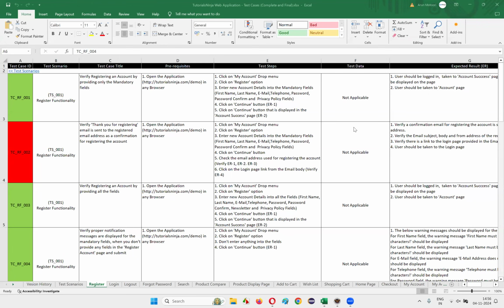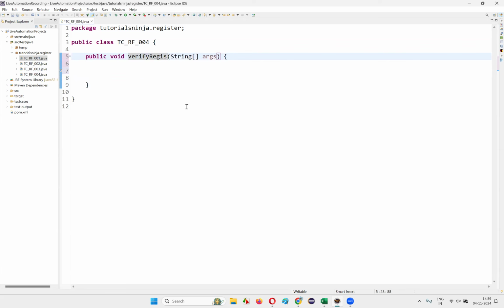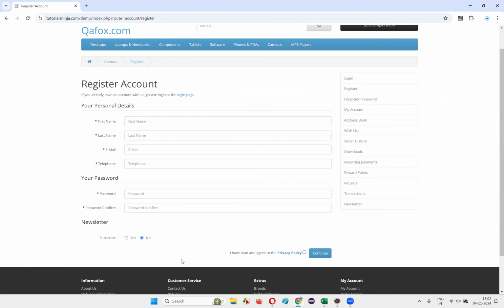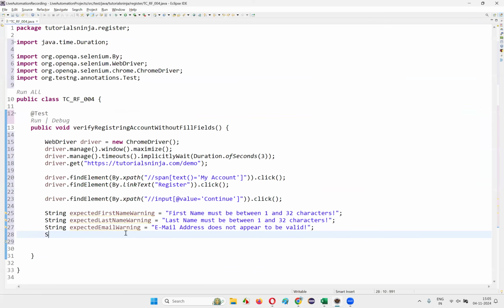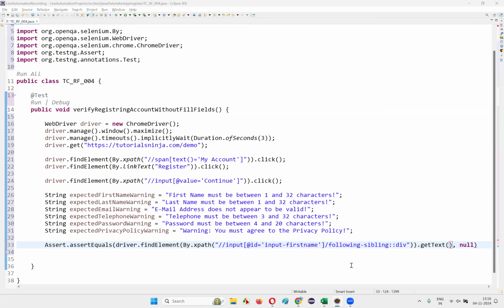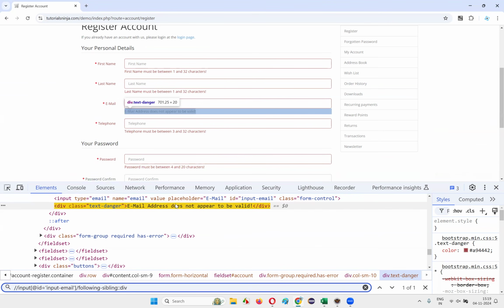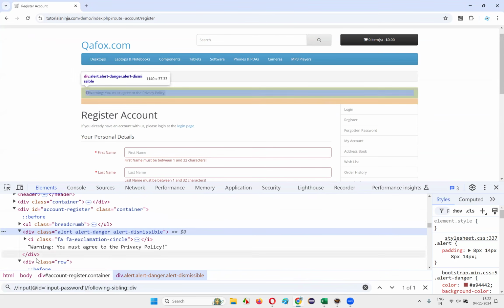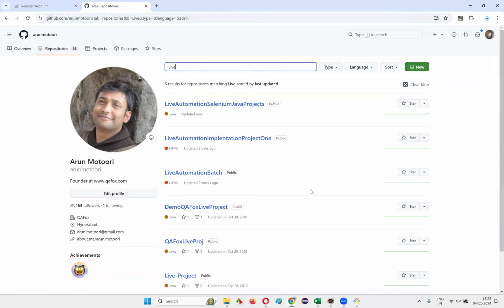Live Automation of Real Projects using Selenium Java - TutorialsNinja Test Case 4/500 Automated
In this video, we continue our live automation series for real-world projects using Selenium Java, automating Test Case 4 of 500 for TutorialsNinja. Follow along as we implement advanced automation techniques, tackle challenges in live project scenarios, and apply best practices to ensure robust test cases. Perfect for aspiring automation testers and professionals looking to deepen their skills in Selenium Java.